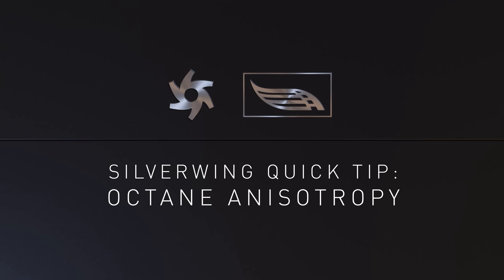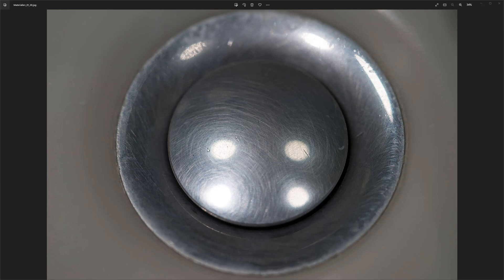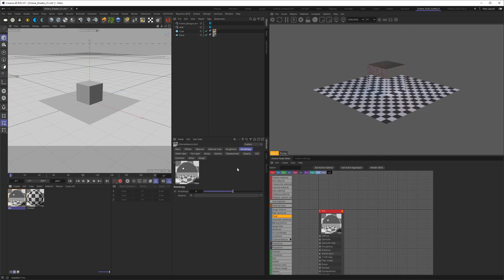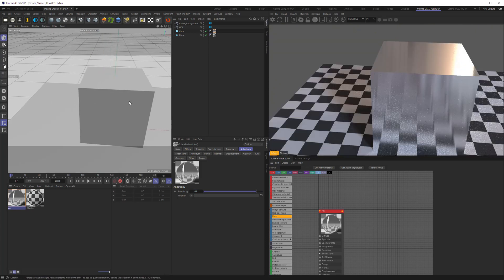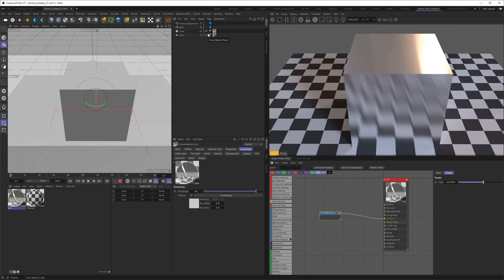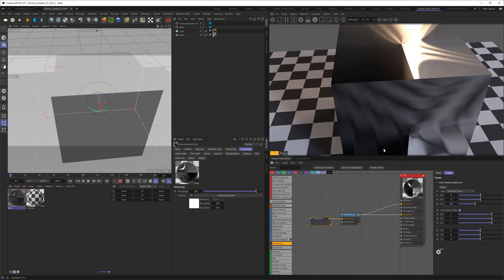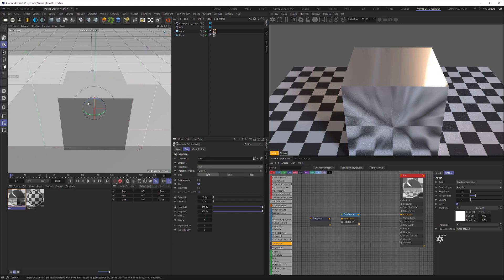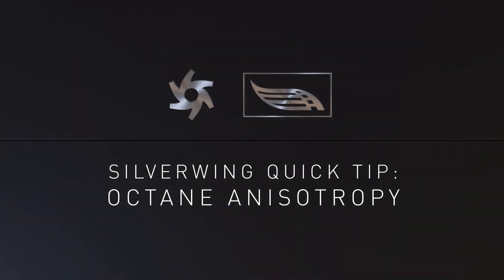Silverwing Quick Tip: Octane Anisotropy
This week I really tried to get back to the old fashion by don´t letting the Quick Tips run longer then 10 Minutes. I almost made it. Runtime is 10:06... oh well. Hopefully jou enoy it.

00:00:00 Intro
00:00:30 What is Anisotropy
00:01:20 Real World Examples
00:02:25 Getting Anisotropy Working
00:04:10 Anisotropy Integration in Octane
00:05:00 Rotation Slot
00:05:35 Rotational Anisotropy
00:08:15 Avoiding Projection Errors
00:09:50 Outro